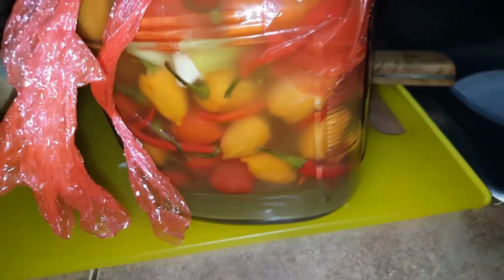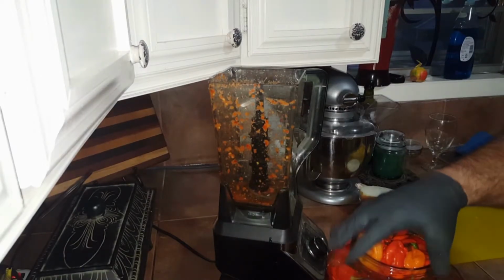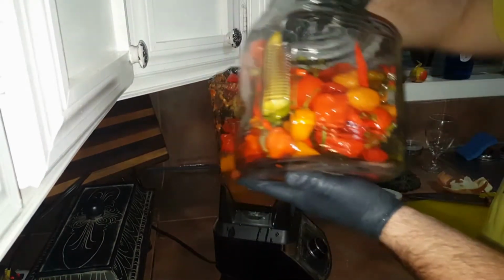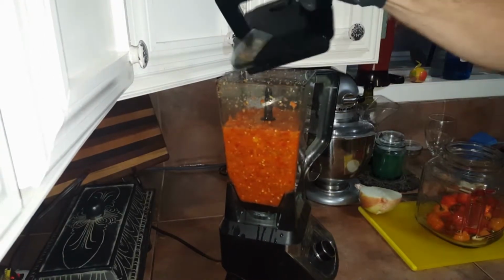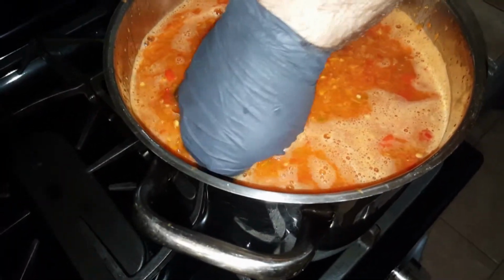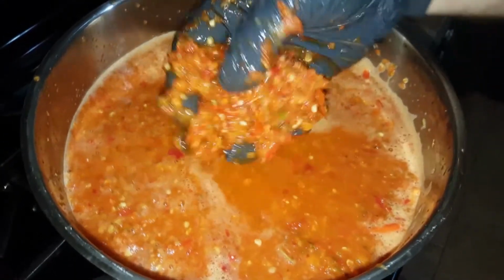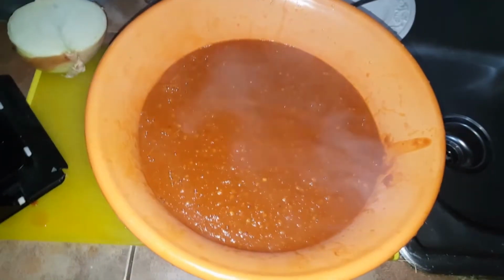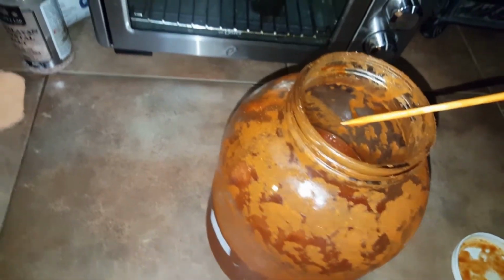DEVILS SWEAT HOTTEST SAUCE THAT TASTES GREAT